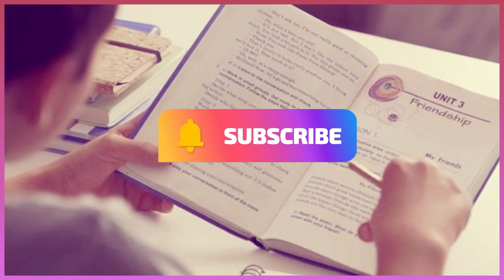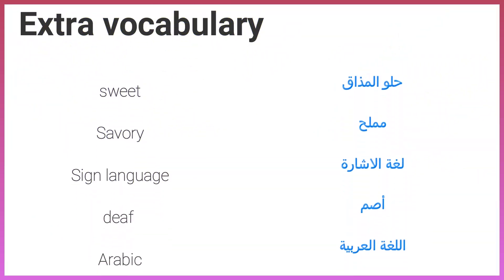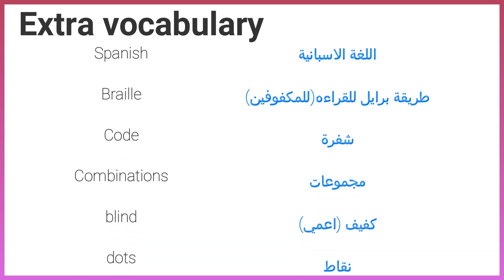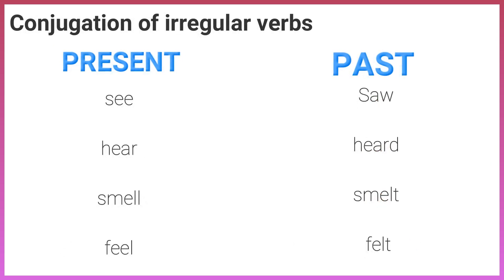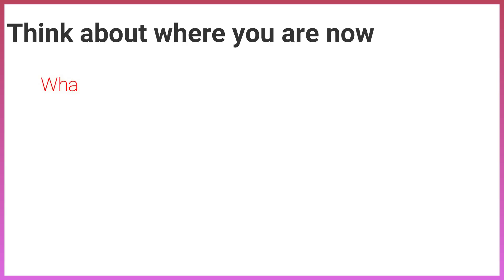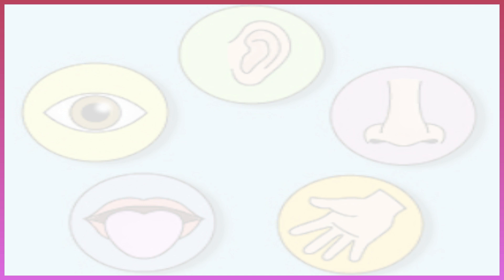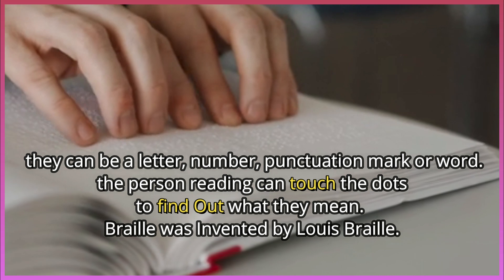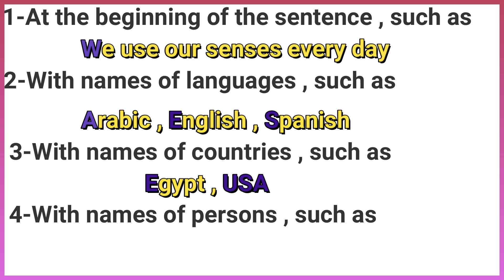connect plus primary 4 U 1 L 2 (our senses ) كونكت بلس رابعة ابتدائي الوحدة الاولي الدرس الثاني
our senses
Listen and repeat the Key vocabulary
smell
smell
touch
touch
taste
taste
hearing
hearing
sight
sight
ears
ears
eyes
eyes
nose
nose
tongue
tongue
skin
skin
Extra vocabulary
sweet
sweet
Savory
Savory
Sign language
Sign language
deaf
deaf
Arabic
Arabic
English
English
Spanish
Spanish
Braille
Braille
Code
Code
Combinations
Combinations
blind
blind
dots
dots
Conjugation of verbs
Regular verbs
Present
Past
taste
tasted
invent
invented
touch
touched
Communicate
Communicated
Irregular verbs
see
Saw
hear
heard
smell
smelt
 feel
 felt
Important expressions and prepositions
think about
What kind of...?
different from
find out
 now , Listen and trace.
We use our senses every day to help us understand the world around us.
 We use our eyes to see and our ears to hear.
We smell with our nose, taste with our tongue, and we can feel with our skin.
Think about where you are now. What can you see? , What can you hear?
Our senses are working all the time and they take in a lot of information.
Look at the photo. What can the child smell? What do you think he can feel?
What kind of food do you enjoy"? Some foods are sweet, and some are savory. We taste lots of different kinds of food every day.
Some people cannot see or hear, so they have different Ways to communicate.
People who are deaf or have difficulty hearing can learn sign language. It is a complete language, like English, Arabic or Spanish, and there are  different versions of it around the world- sign language in Egypt is different from Sign language in the USA.
 Braille is a code which people who are blind or have difficulty seeing can use to read. If has different combinations or dots.
 they can be a letter, number, punctuation mark or word.
 the person reading can touch the dots to find Our what they mean. Braille was Invented by Louis Braille.
 now we will explain the Capital letters
We use capital letters :
1) At the beginning of the sentence , such as
We use our senses every day
2) With names of languages , such as
Arabic , English , Spanish
3) With names of countries , such as
Egypt , USA
4) With names of persons , such as
Louis Braille
finally , look at the picture and tell us what it is ?
smell
eyes
tongue
ears
nose